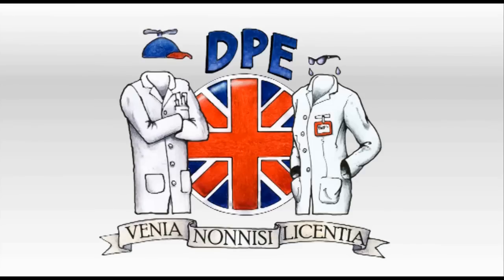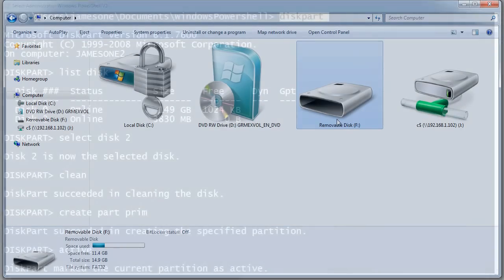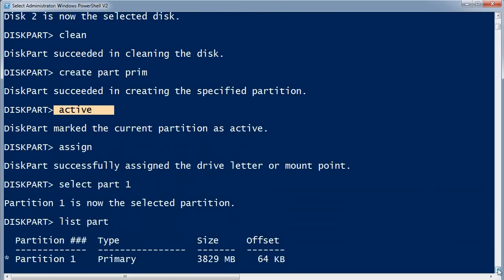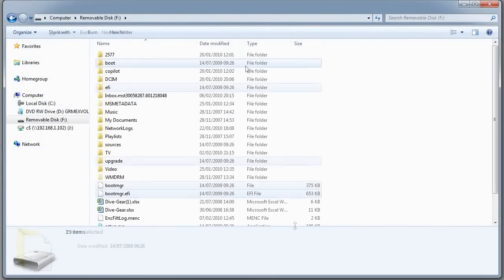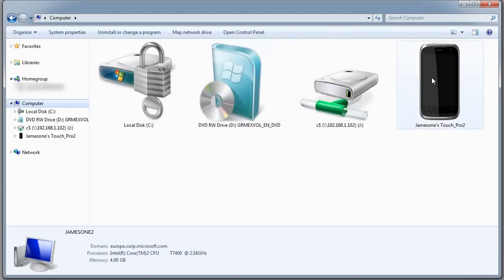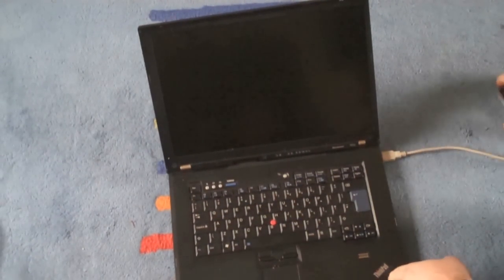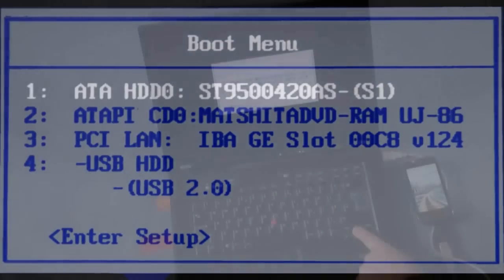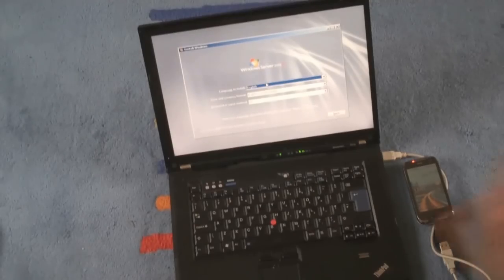Installing Windows from a phone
On Machines which can boot from USB,  Windows can be installed from a USB drive, and this video shows how such a drive can be prepared. Some Windows Mobile phones allow their storage cards to be exposed as a USB drive, and Micro SDHC cards can have provide ample space at reasonable cost, so this video shows how the phone can act as the USB drive in this scenario.